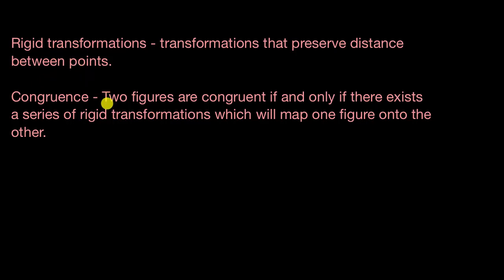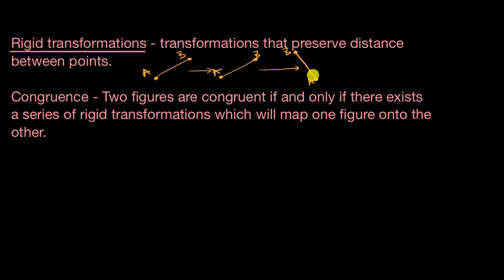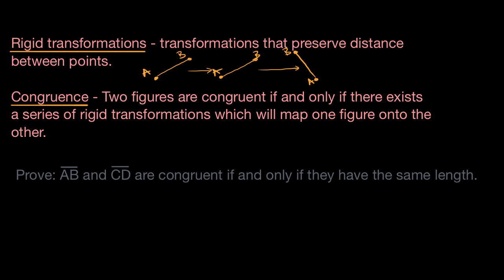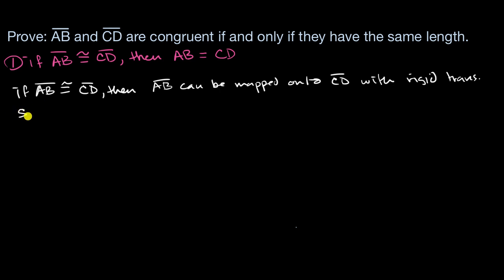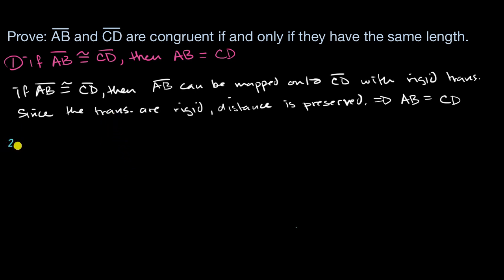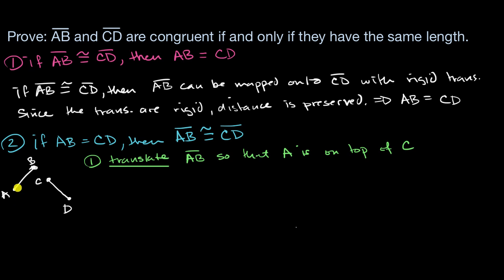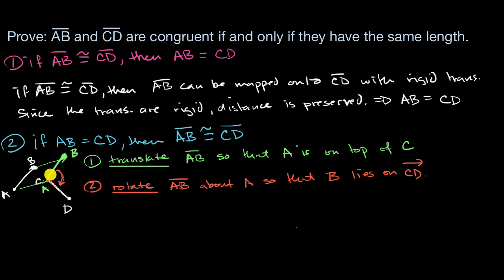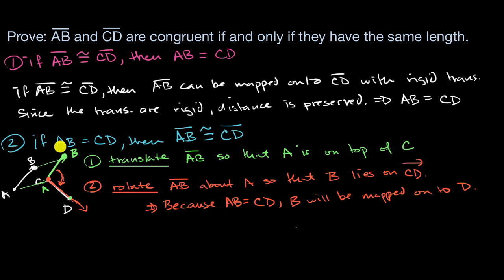Segment congruence equivalent to having same length | Geometry | Khan Academy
Two line segments are congruent if and only if they have equal lengths